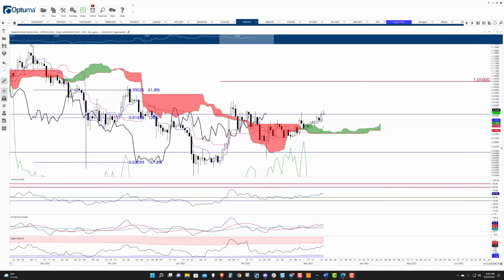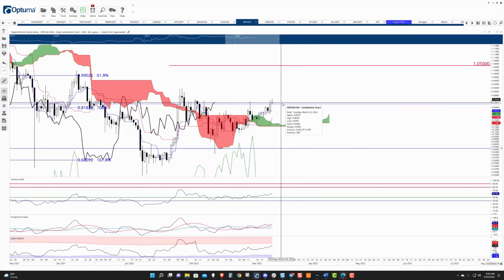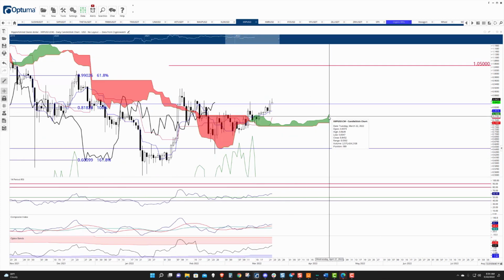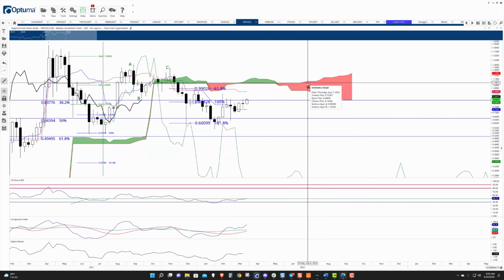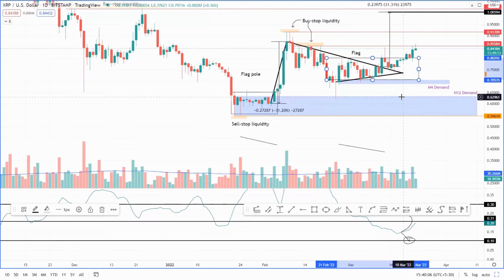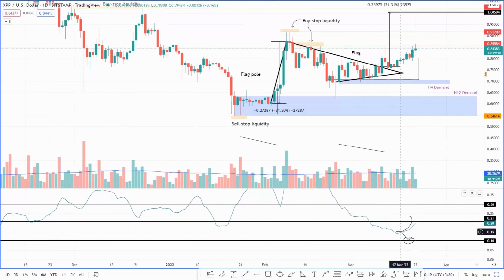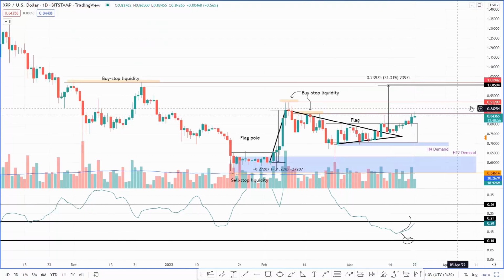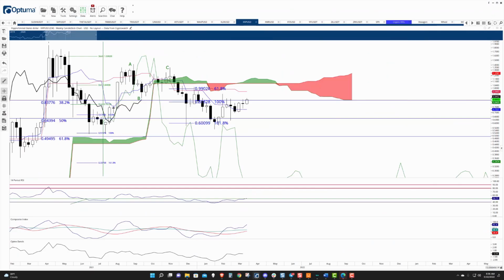XRP price faces little resistance before hitting $1.10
A brief technical and on-chain analysis on Ripple price. Here, FXStreet’s analysts evaluate where XRP could be heading next.